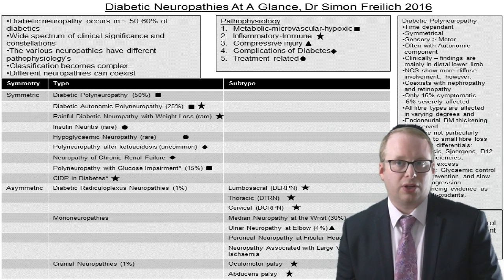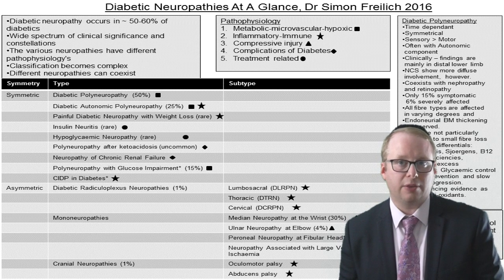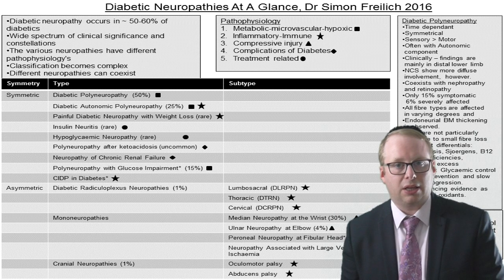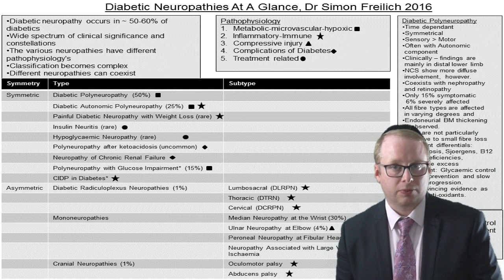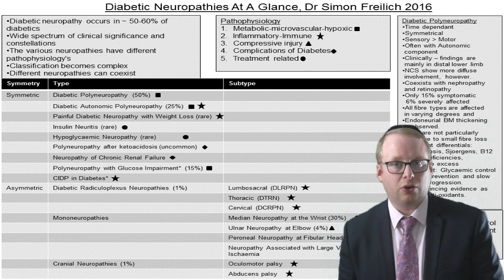Diabetic neuropathy explained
This video explains the main types of diabetic neuropathies and their causes. For a summary page of all the information, please see my Wordpress site by clicking the If you found this useful, please support this channel by clicking Subscribe and giving me a thumbs up!